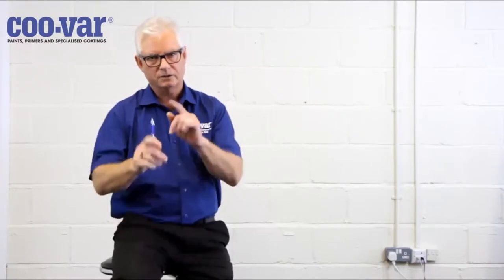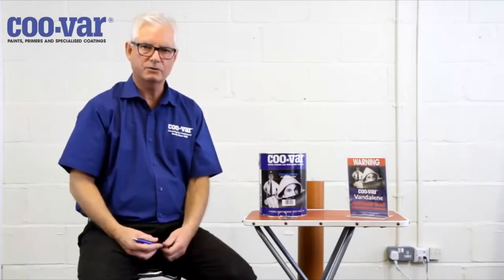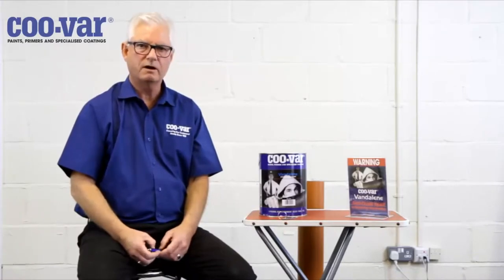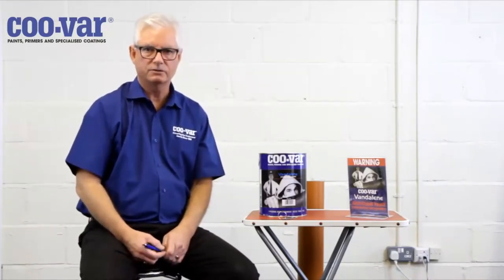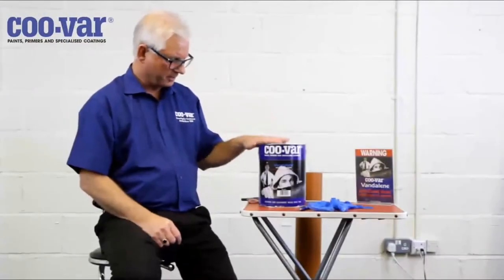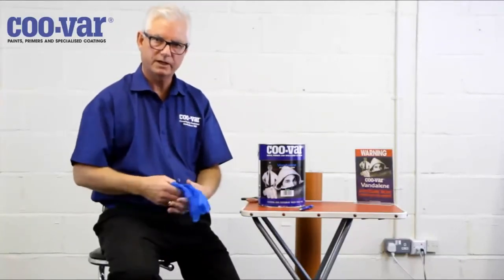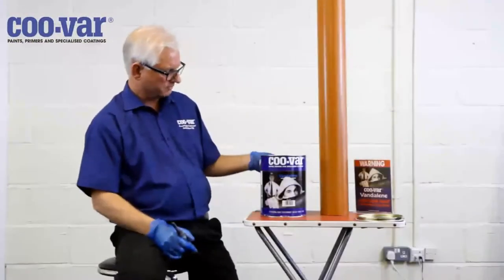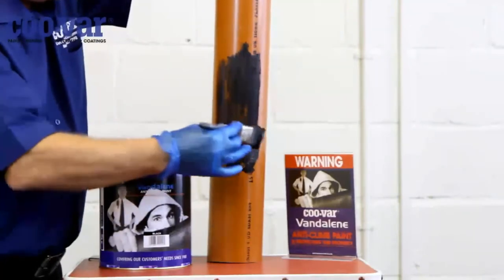How to Use Coo-Var Vandalene Anti Climb Paint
How to Use Coo-Var Vandalene Anti Climb Paint - Technical specialist Chris Gibbons explains the features and benefits of protecting your property from intruders with this slippery, sticky non-drying coating.

Coo-Var Vandalene Anti-Climb Paint will help to protect your property from intruders with a slippery, sticky non-drying coating that can be used on window-ledges, down pipes, brick walls and gutters. In fact, Vandalene makes slippery, anywhere which may be used as a grip point to gain unauthorized access into your building. Coo-Var Anti-climb paint will make a surface virtually un-climbable.

Product Information
- Protect virtually anywhere - home, garden, shed, factory or office
- Can be used on fences, drain pipes, window ledges, gutters etc
- Thick, slippery, non-drying, semi matt, sticky coating
- Quick & easy single coat application
- Can be applied to wood, metal, and many other surfaces
- Hidden identifier, which can be later identified by the police
- Available in Black, Red, Grey, Green (Aerosols black only)

Anti-Climb Paint can be used in the fight against copper cable theft, lead theft and many other metals. The Anti-Climb Paint contains a hidden identifier, which can be later identified by the police. Coo-Var Vandalene can be used on fences, drain pipes, window ledges, gutters etc to provide a virtually un-climbable surface and burglars will find it impossible to climb and become thoroughly clogged and coated with a greasy "tell tail" deposit of Coo-Var Vandalene. This can then be easily identified on a person running away from the scene of an attempted crime. In addition, the intruder becomes thoroughly marked and can be easily identified by police. Display our A4 and A5 posters as a deterrent to unwanted visitors.